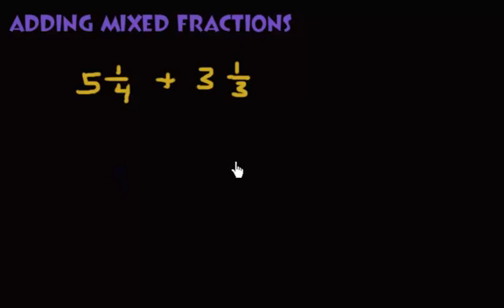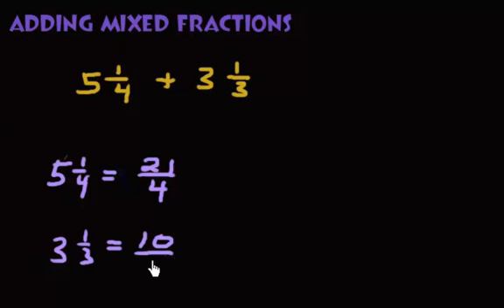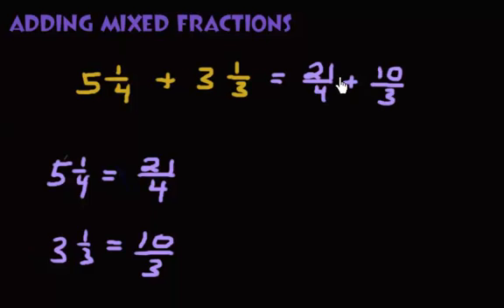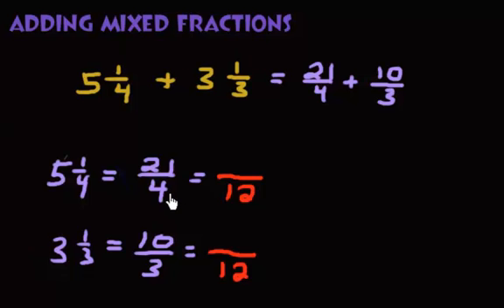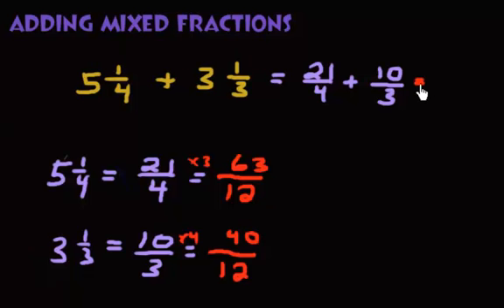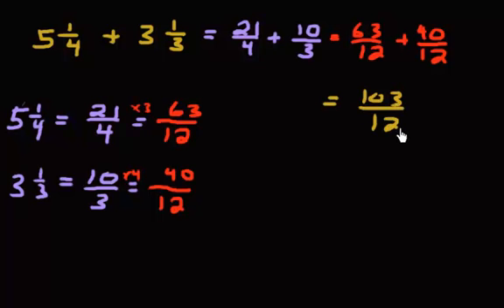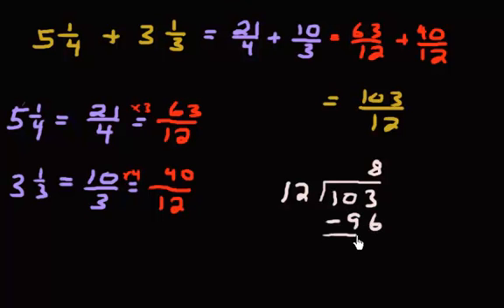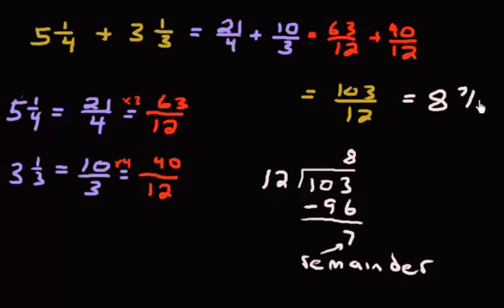Adding Mixed Fractions Ex. 1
In this video we add two mixed fractions.